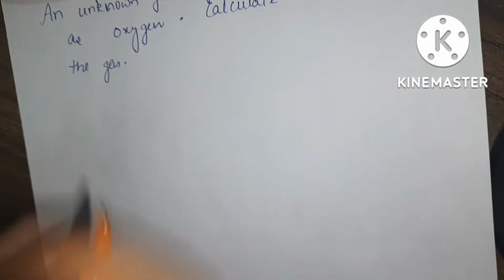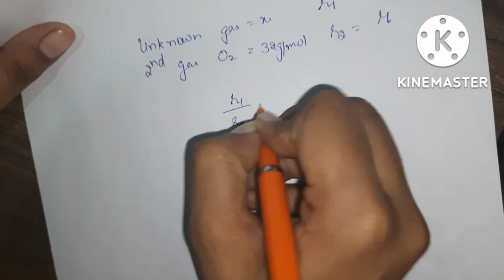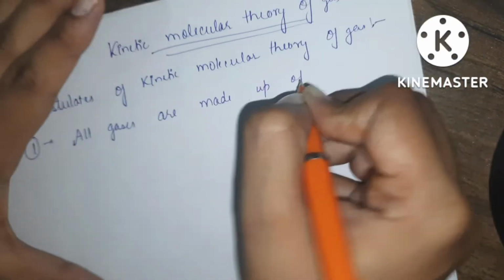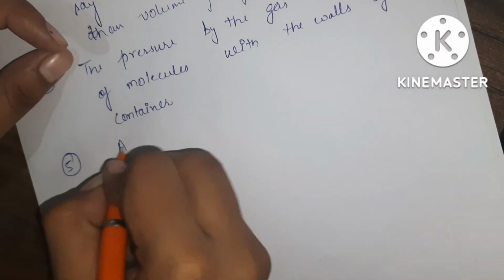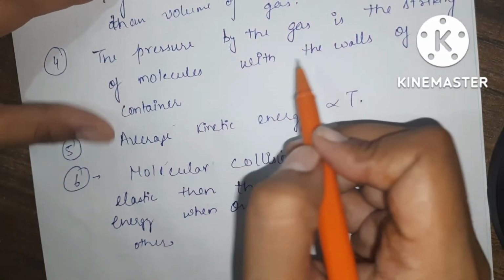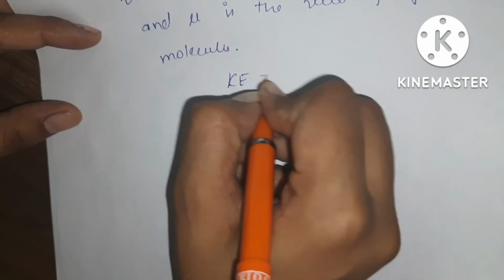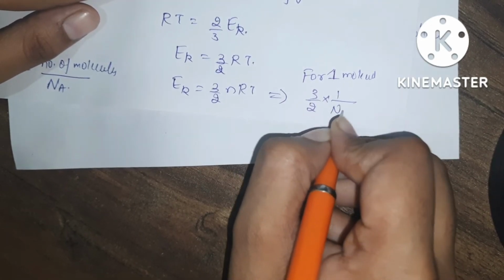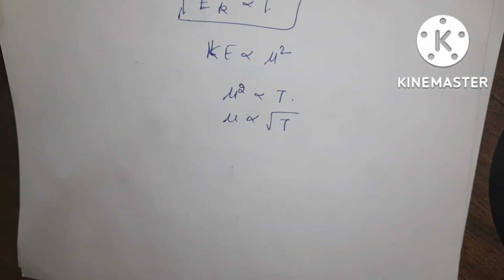States of matter- Graham's diffusion law numerical and Kinetic gas theory